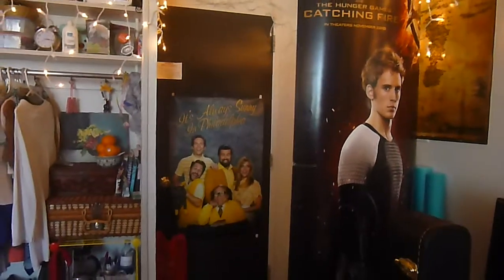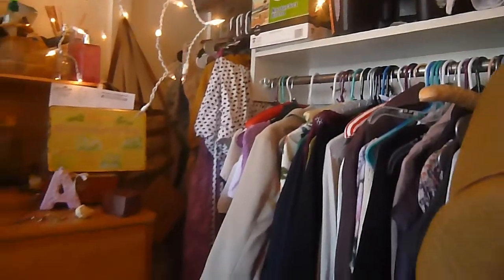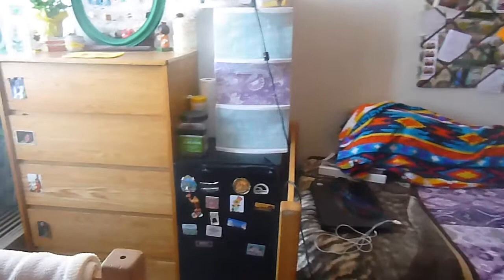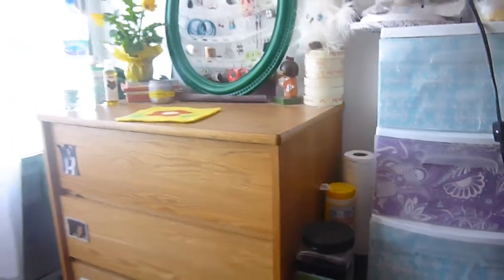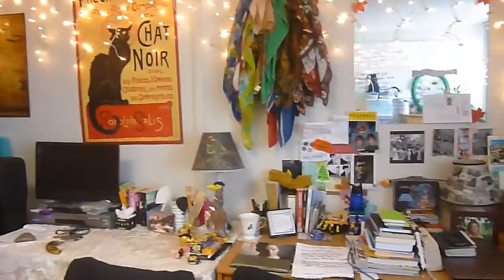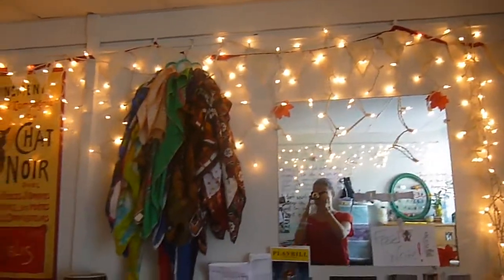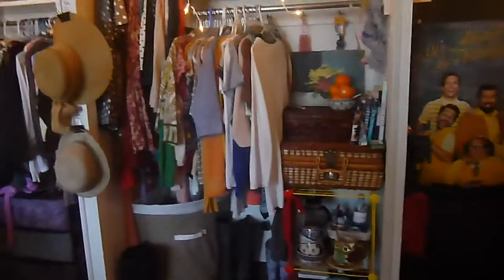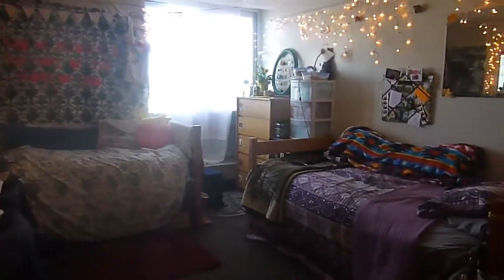College Dorm Room Tour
This is a tour of our traditional double dorm room.